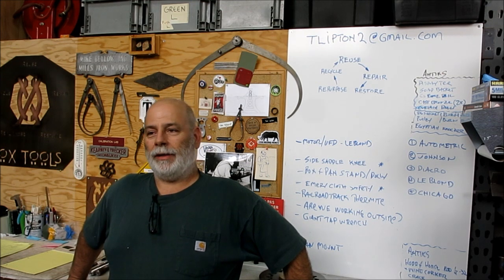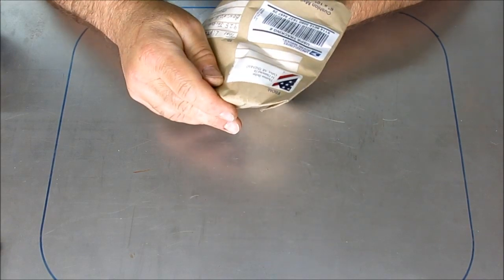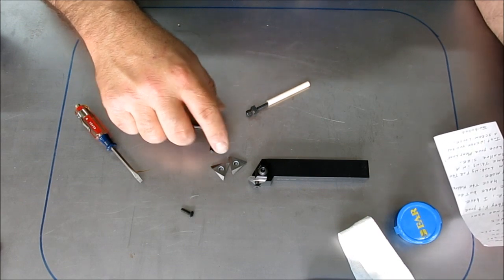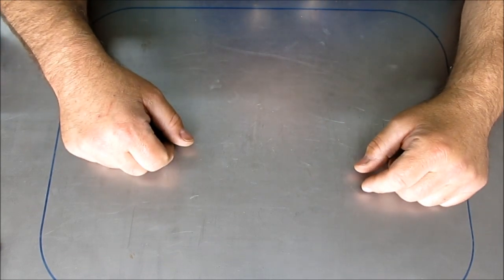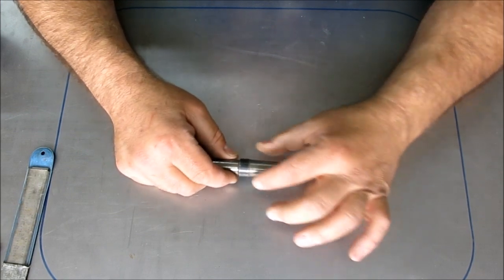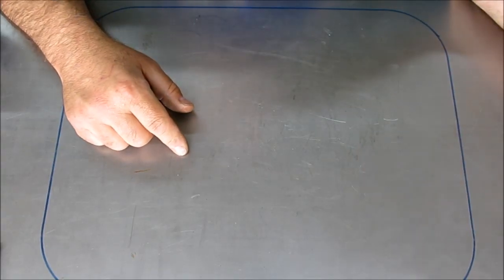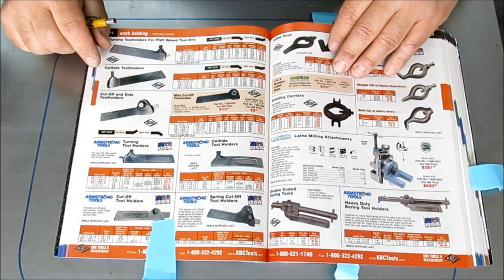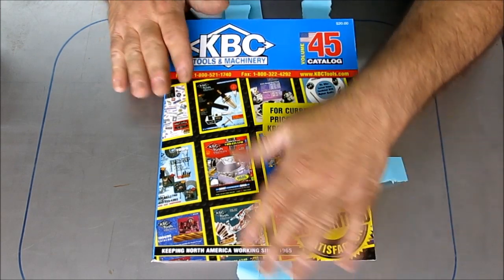Monday Night Meatloaf 40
The fortieth installment of Monday night meatloaf. We take a look at some flea market finds, look at some magical viewer appreciation mail. We also reveal last weeks mystery tools and present one that is a little tougher.